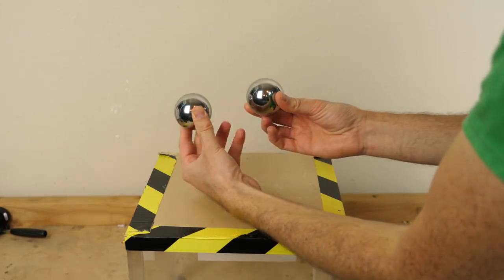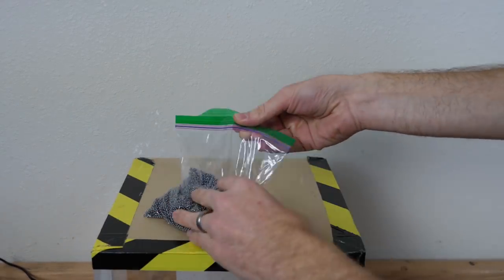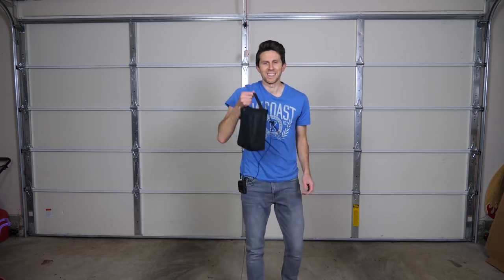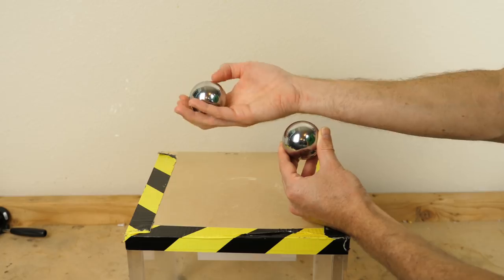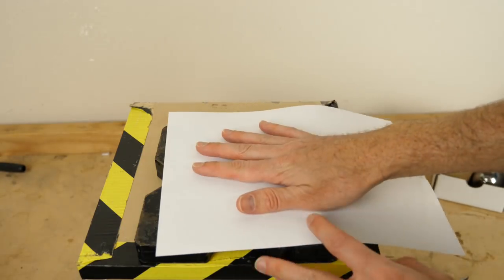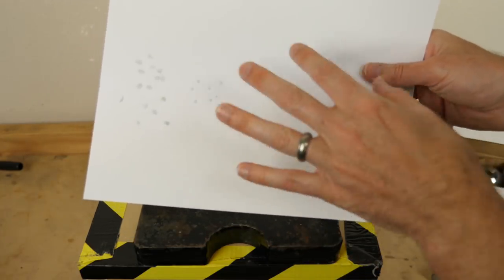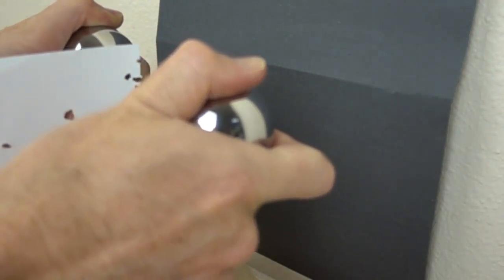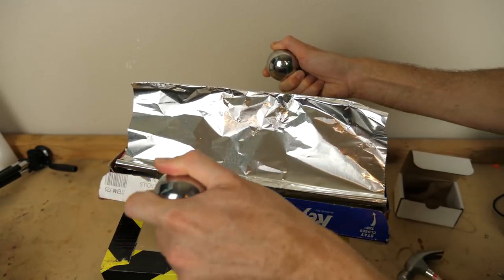Making a Shockwave by Hitting Two Huge Steel Ball Bearings Together!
In this video I show you what happens when you smash two giant steel ball bearings together! You get an amazing shock-wave that can burn paper and send it flying it sonic speeds!

WARNING:
If you use the information from this video for your own projects then you assume complete responsibility for the results.

If You Fly a Drone in a Car, Does it Move With It? (Dangerous In-Car Flight Challenge)